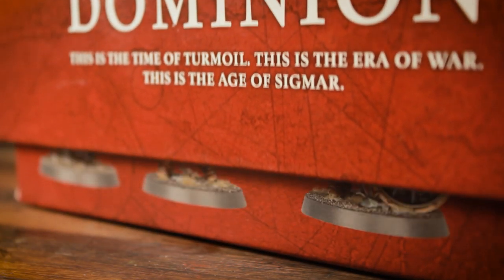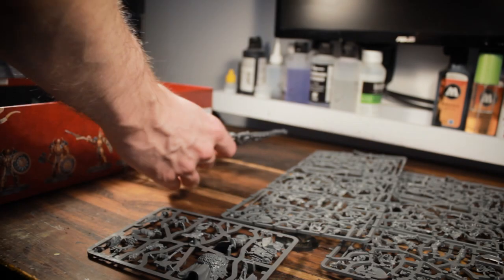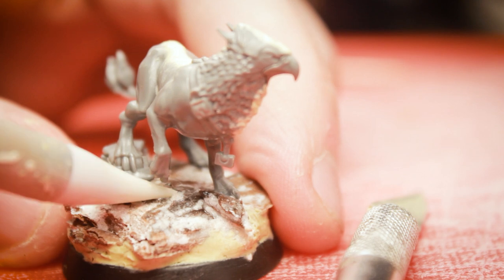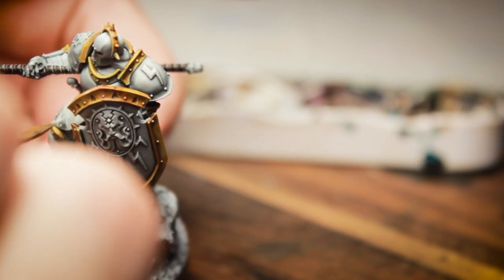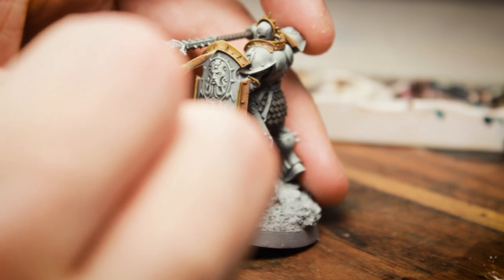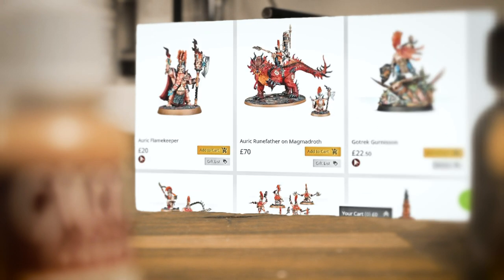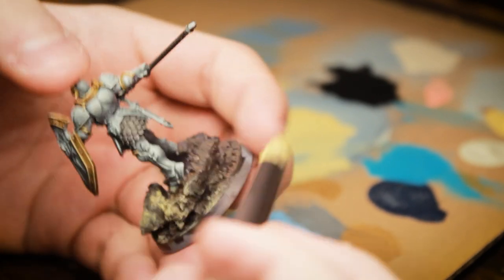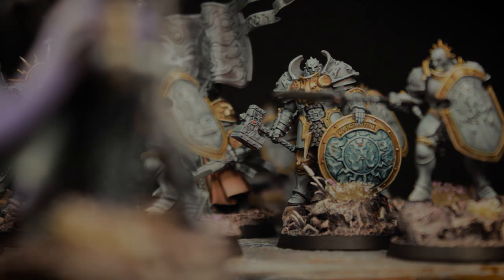FAST and EASY! - Bringing FINAL FANTASY into WARHAMMER!